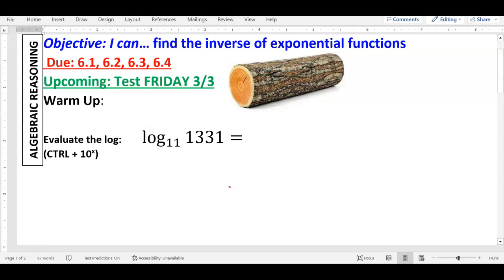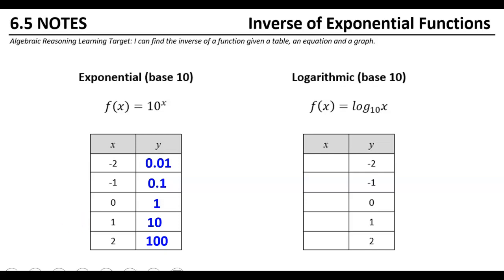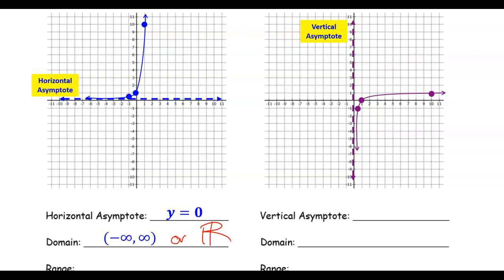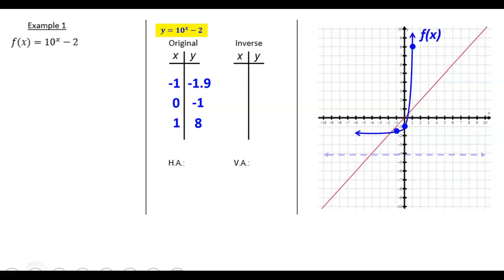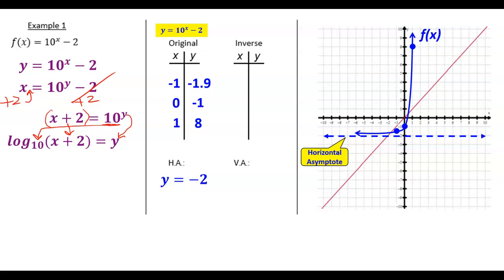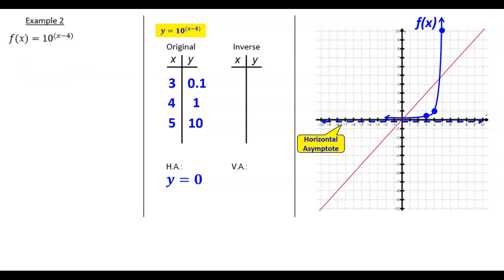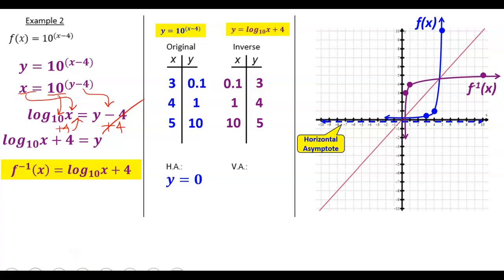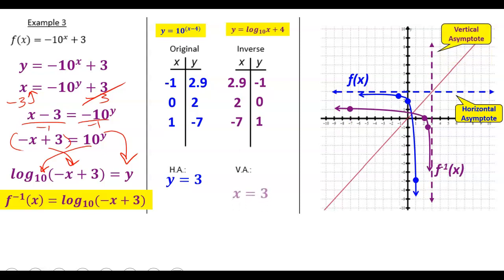2/27/23 AR Warm Up, 6.5 Notes Exponential Inverse